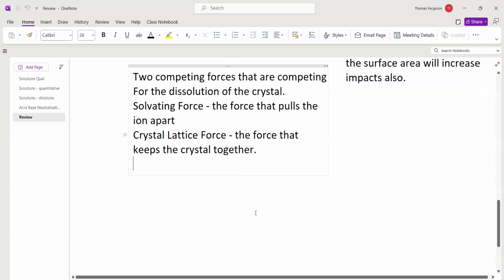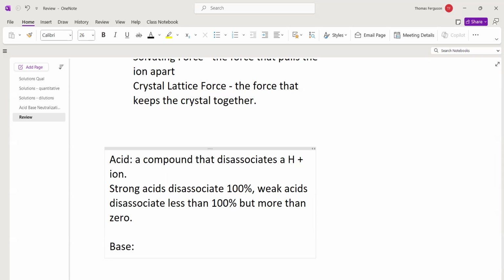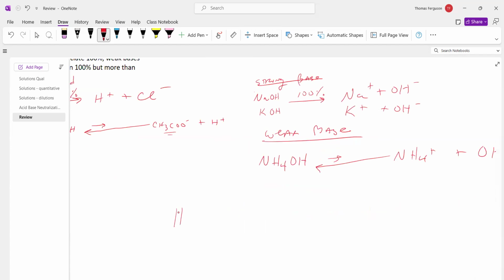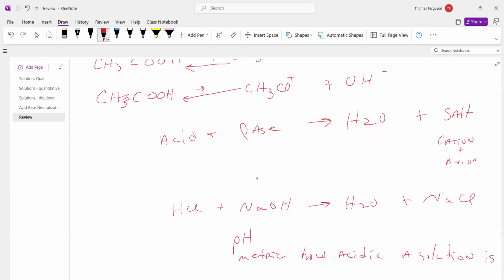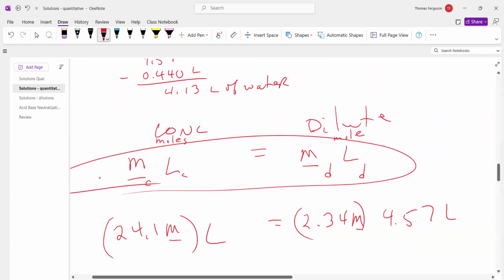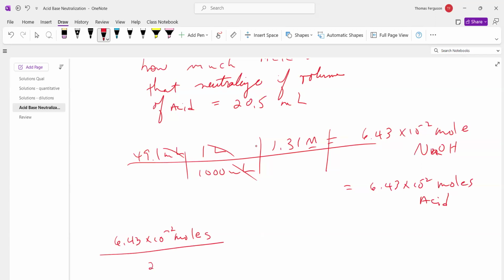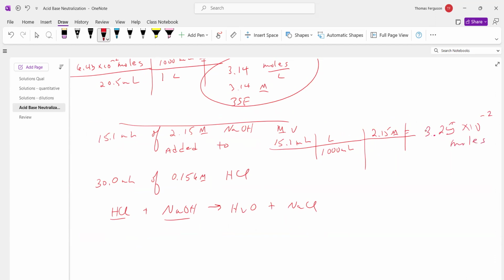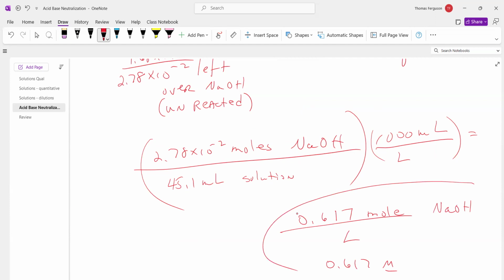Video unit 5 review 2 5 10 2024